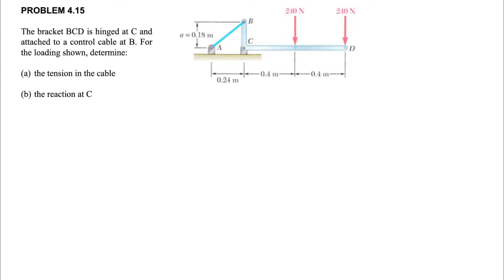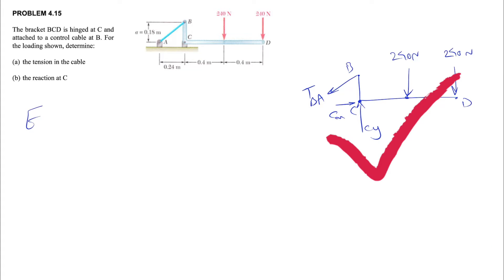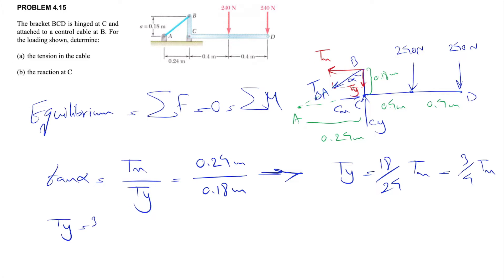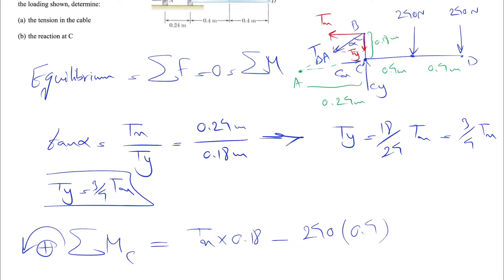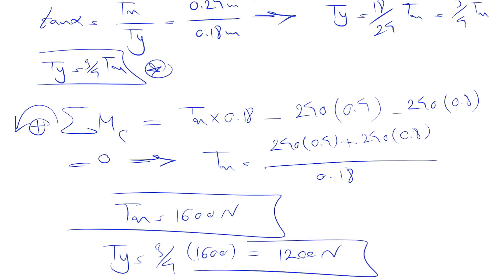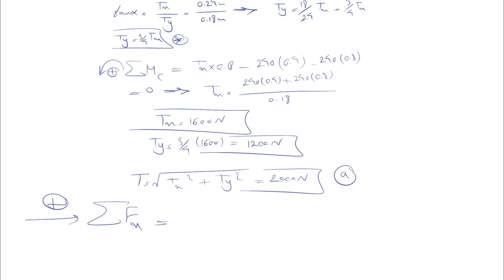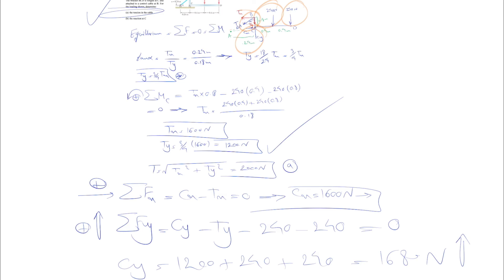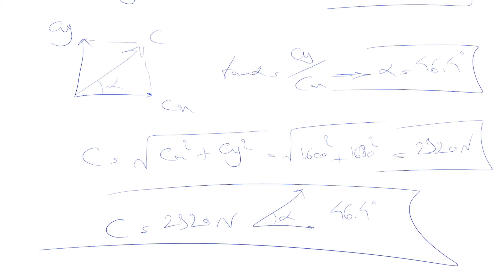Problem 4.15 | Engineering Mechanics Statics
Problem 4.15 | Vector mechanics for engineers statics and dynamics-10th edition-Beer & Johnston:

The bracket BCD is hinged at C and attached to a control cable at B. For the loading shown, determine (a) the tension in the cable, (b) the reaction at C.

00:00 Intro
00:39 Free body diagram
01:12 Equilibrium equations
04:12 Part (a) answer
06:20 Part (b) answer